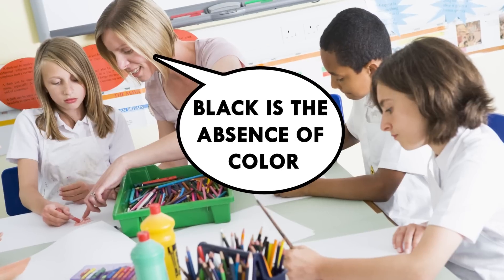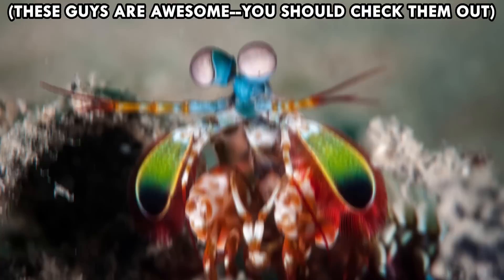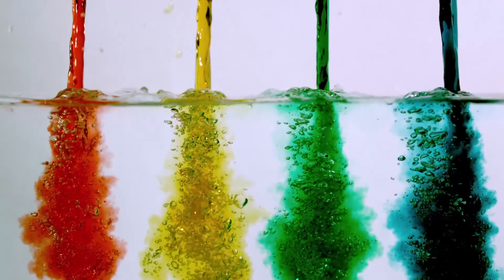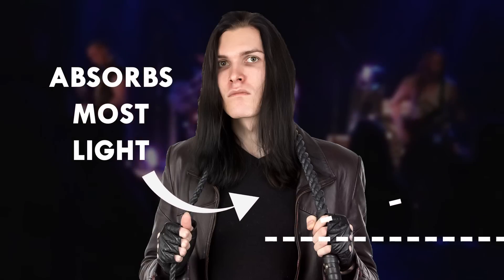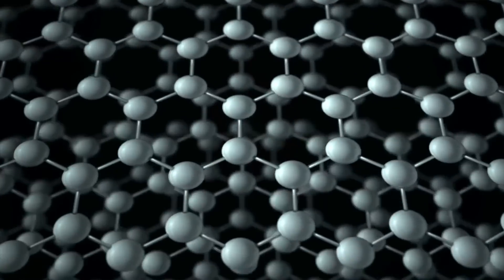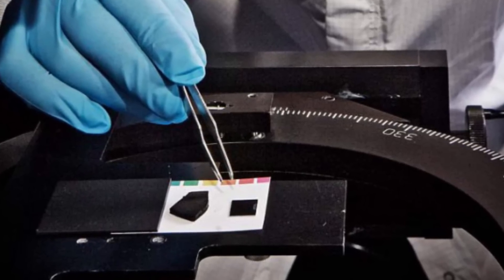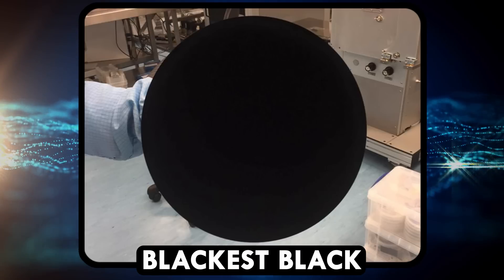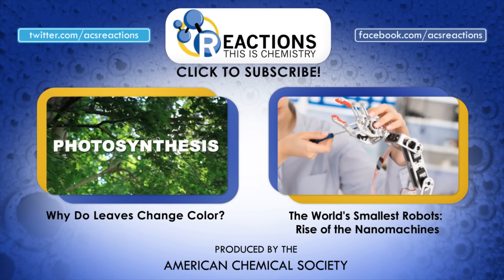What is the Blackest Black?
This week Reactions is taking a look at the nanoscience behind the worlds blackest black. Chemistry and its carbon nanotubes helps to create a black that will melt your mind. Go to any paint store or nail-polish shelf and you’ll see a dozen or so variations of the color black. Even inside a crayon box, there are a lot of shades. But what is the blackest black out there? This week, in honor of the 2015 National Chemistry Week theme of “Chemistry Colors Our World,” Reactions looks for the blackest black material.

SFT - Same Player Tweet Again

Producer:
Elaine Seward

Writer:
Sam Lemonick

Executive Producer:
Adam Dylewski

Scientific consultants:
John Hagopian
Darcy Gentleman, Ph.D.
Sophia Cai